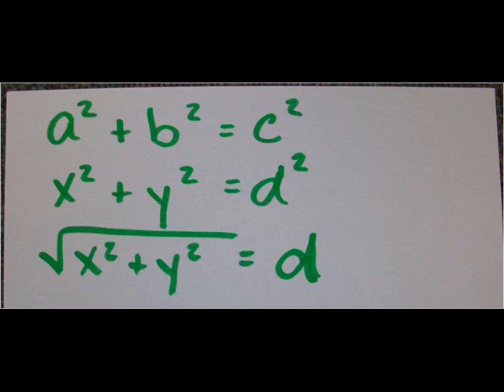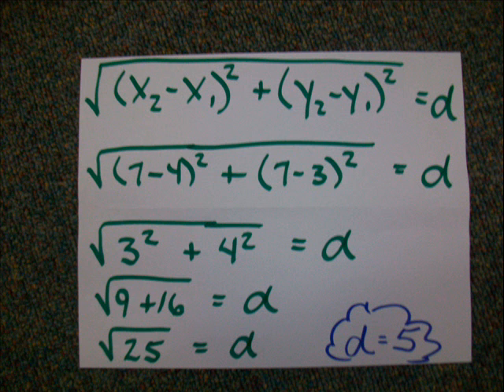distance formula 0002